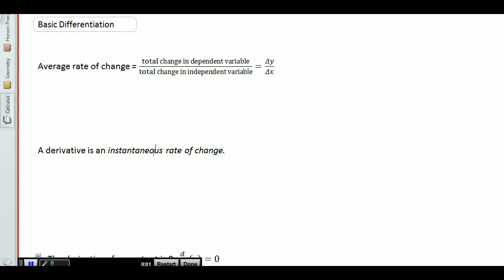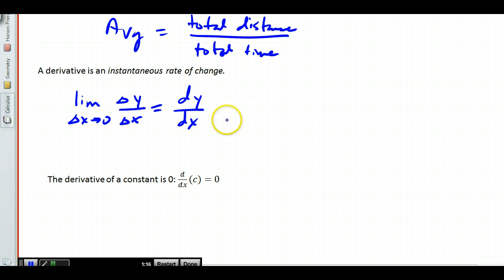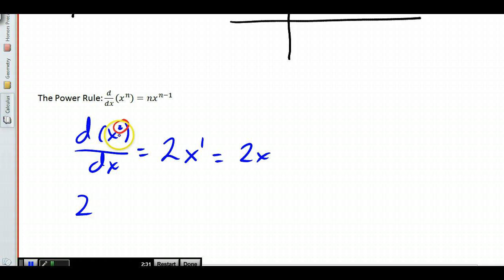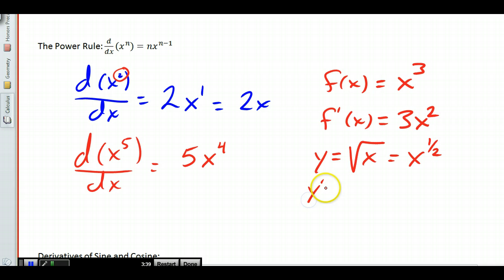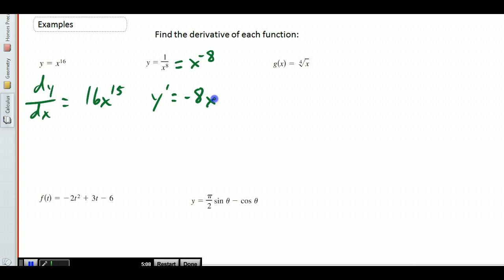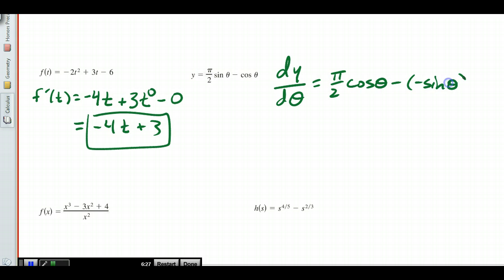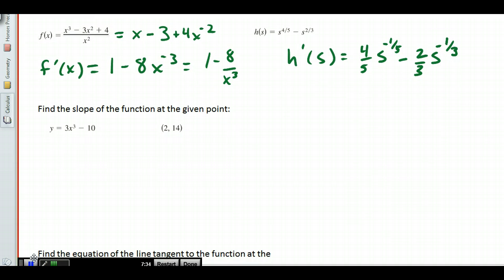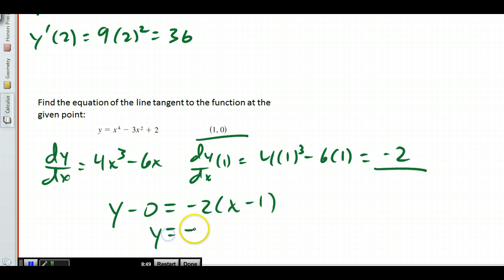Basic Differentiation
An explanation of the basic rules for differentiation: constants, Power Rule, sine and cosine